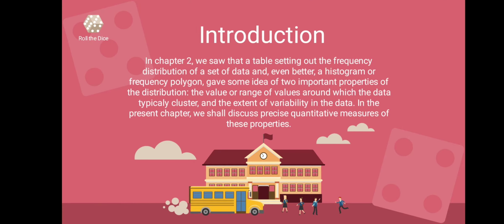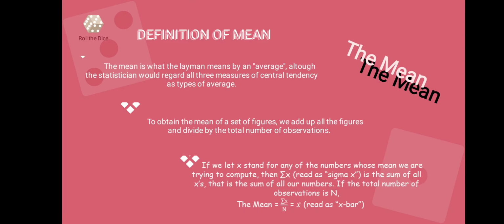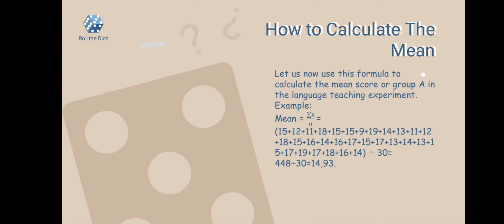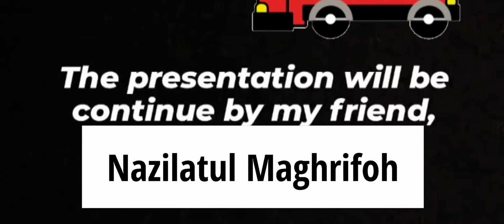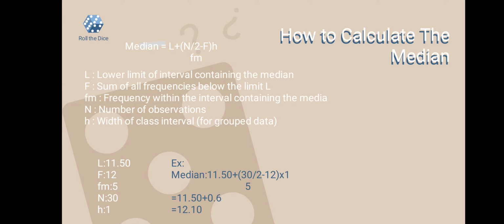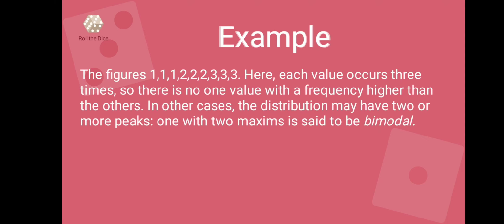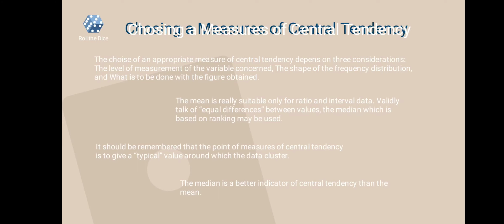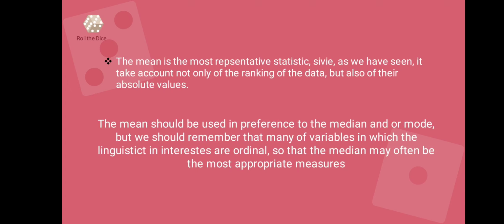tugas KELOMPOK 3 "A MEASURES OF CENTRAL TENDENCY"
Tugas presentasi dari kelompok 3, jurusan Pendidikan Bahasa Inggris kelas B/semester 2 Universitas Nurul Jadid.
Nama anggota :
1. Lia Nur Affida R
2. Nazilatul Maghfiroh